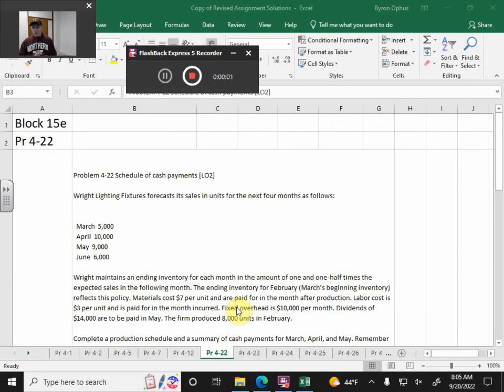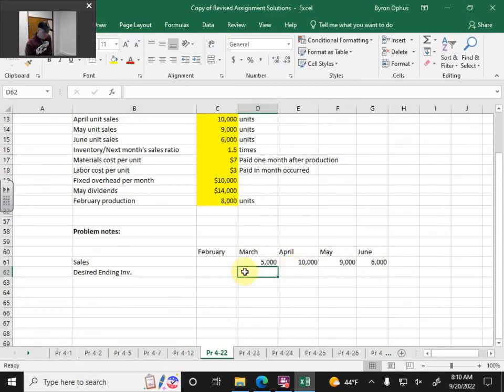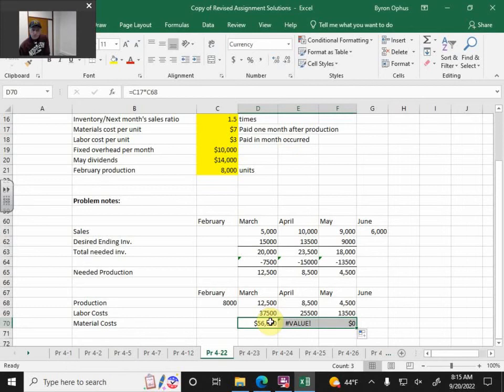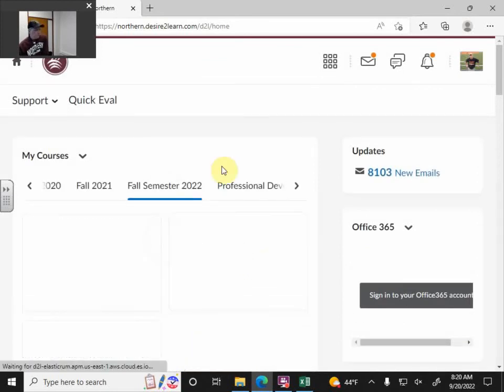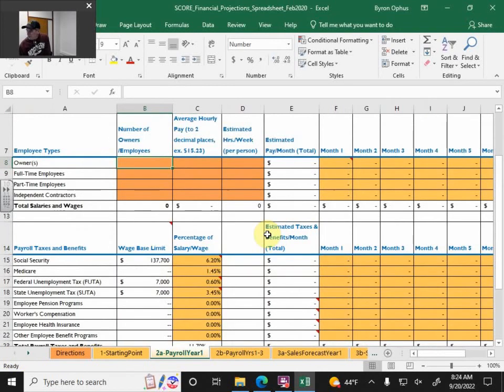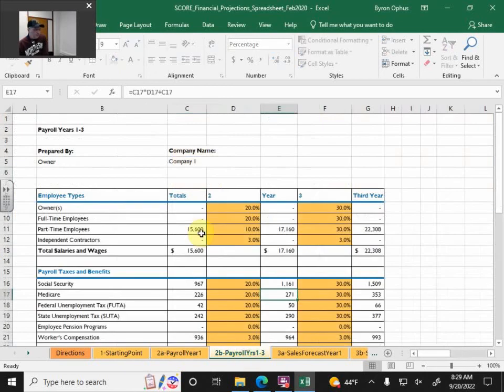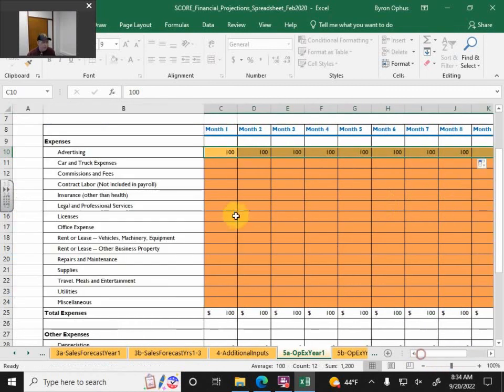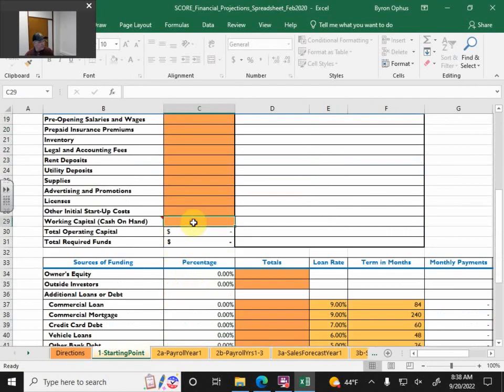Week 4a Payroll and Operating